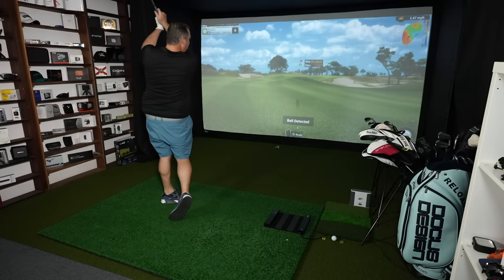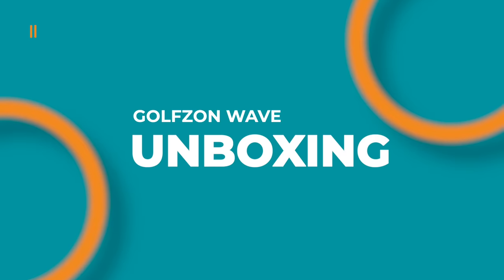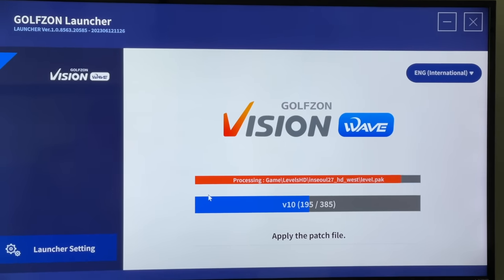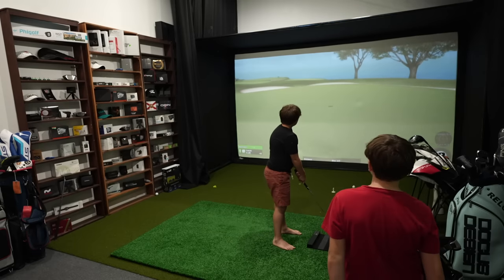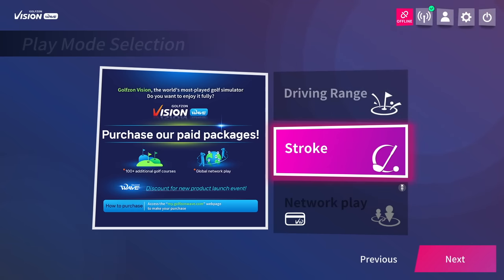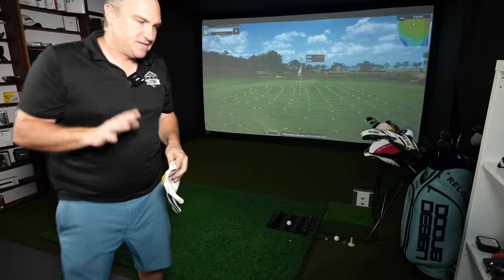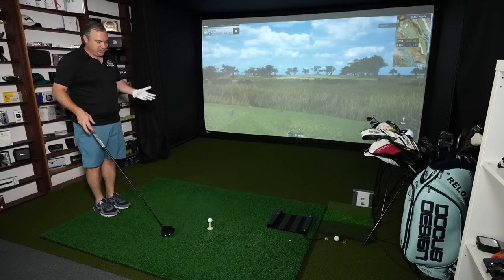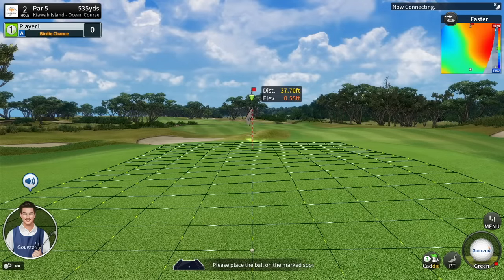Is GOLFZON WAVE the NEXT BIG THING in Golf Simulation?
Full review and gameplay of the Golfzon Wave home golf simulator.